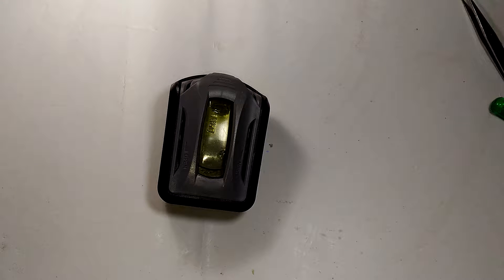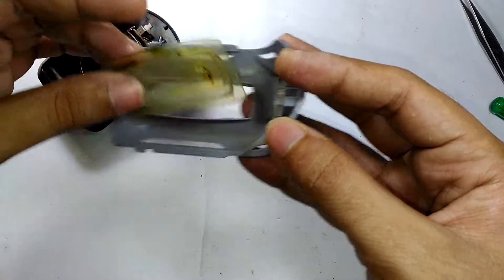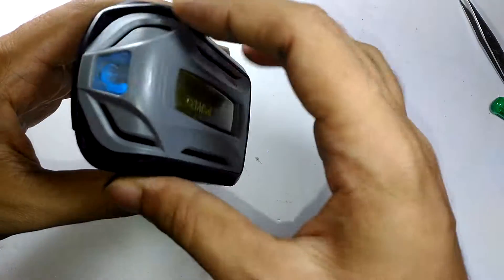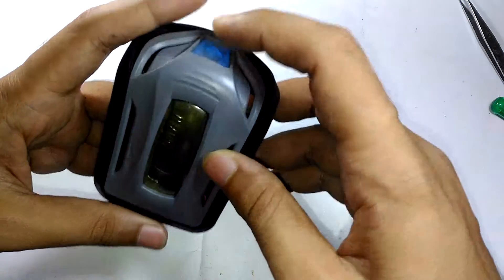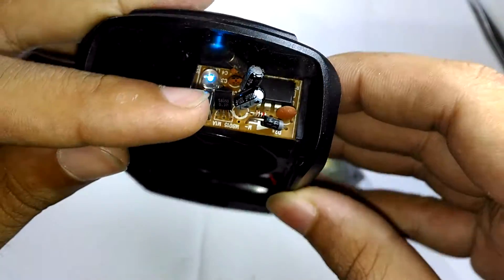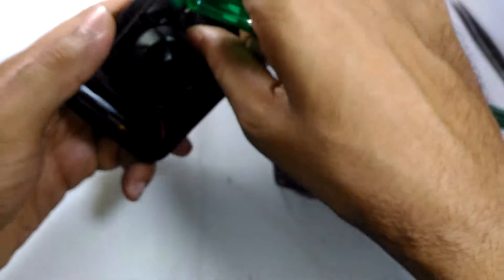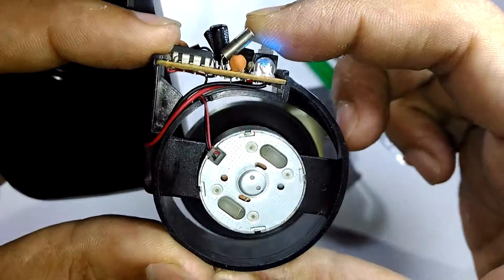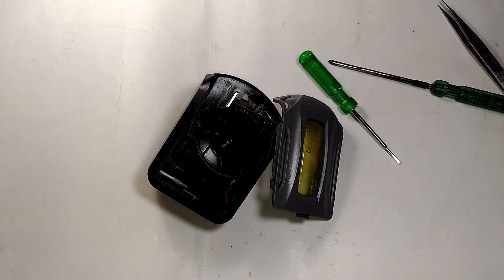IE10: Inside a DRIVEN car perfume!